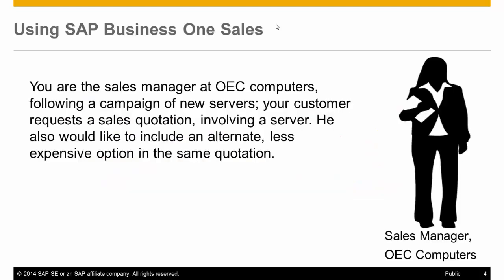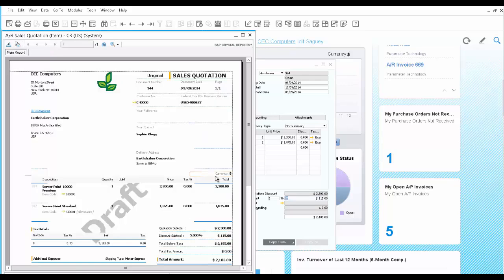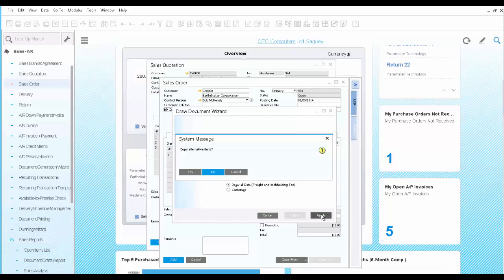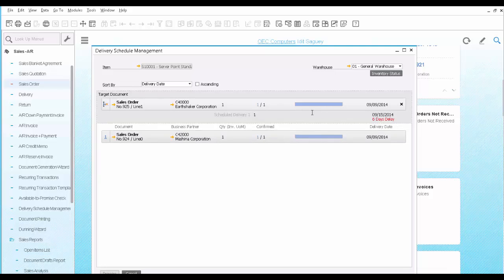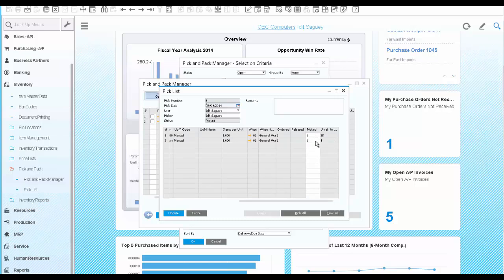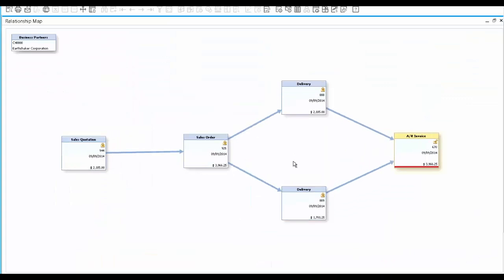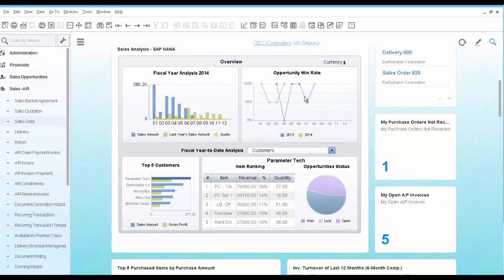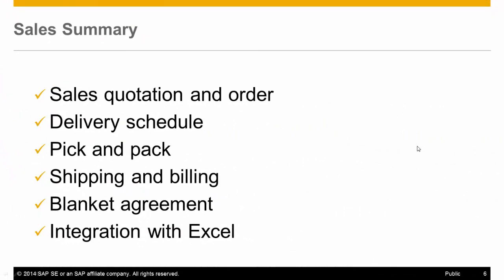SAP Business One - Sales